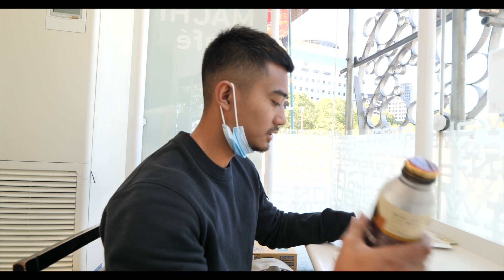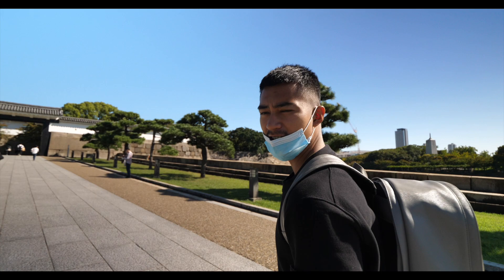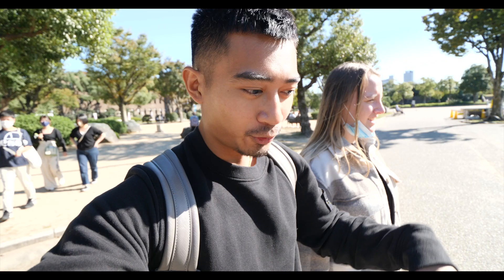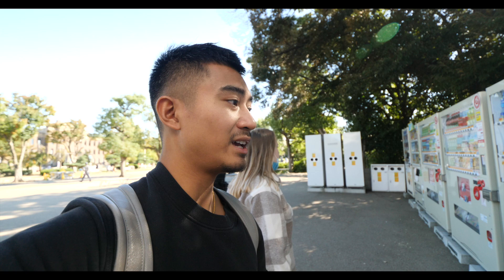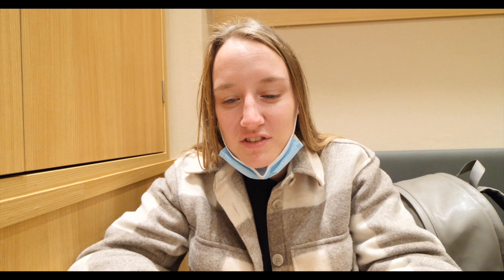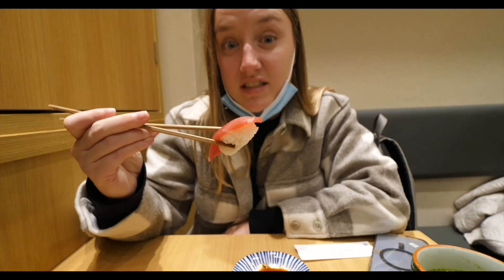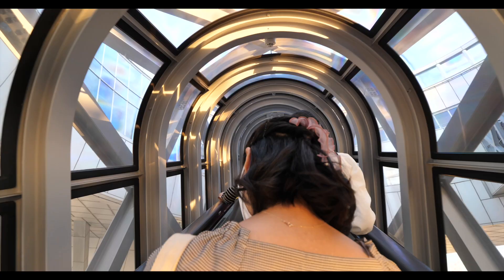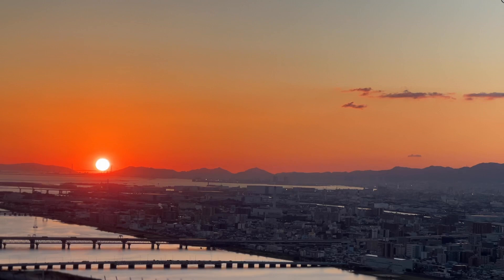OSAKA MUST VISIT SPOTS NOW JAPAN IS OPEN! - UMEDA SKY BUILDING & OSAKA CASTLE 2022 🇯🇵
Follow our journey of a British Filipino couple flying to our dream destination of Japan for the first time. When we heard Japan is opening we were so excited & booked right away! This is our second full day in Osaka, we decided to explore Osaka Castle before trying some Japanese sushi for the first time. We then explored the Umeda sky building at sunset which is definitely the best view in Osaka. Our first impression of Osaka surprised us, it's everything we had dreamed of and more.

Where we stayed: Bijou Suites Antico Osaka

Want to help is decide our day to day lives? Vote on activities, food & more on our newnew